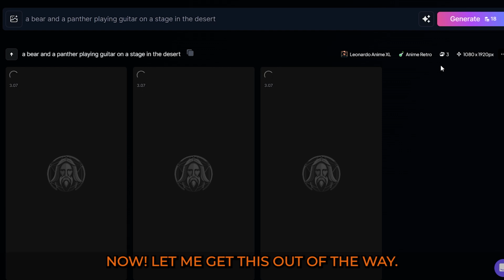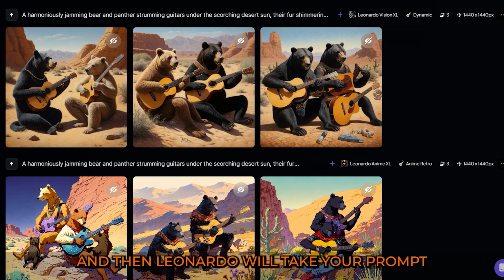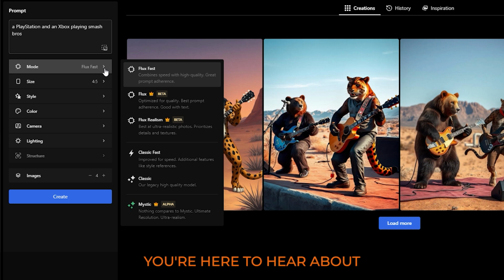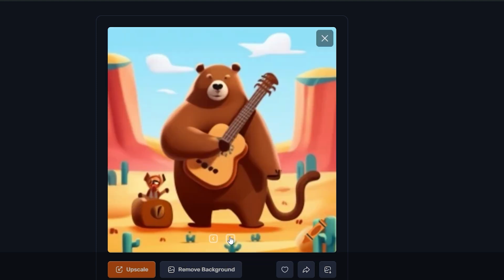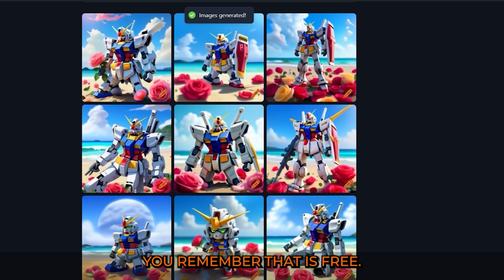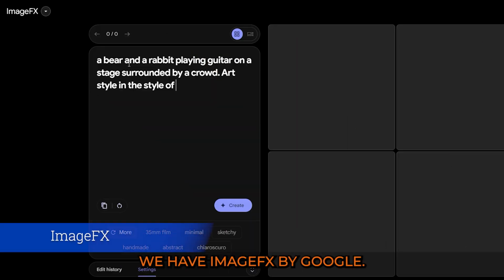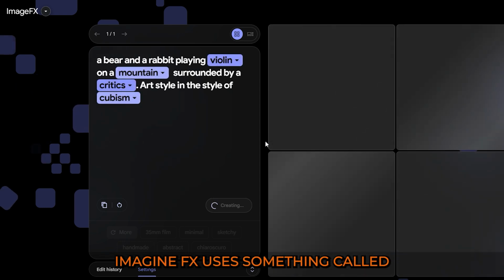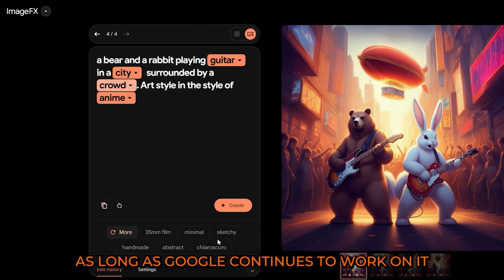5 AI graphics tools you never heard of | AI Tool shed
Discover some AI graphics tools that you probably never heard of

Time Stamps:
00:00 - Intro
00:12 - Leonardo AI
02:23 - Freepik
03:45 - Craiyon
05:22 - Dall-E 3
07:02 - ImageFX
09:01 - Outro

Help build the community
1. Like the video
2. Comment. We try to answer as many questions as possible in the comments! Also, if you have great stuff to share with other viewers we love to see people discussing these ideas! Feel free to post anything you would like to see